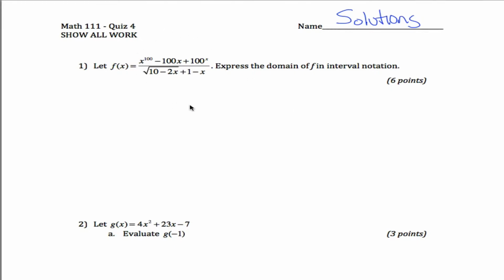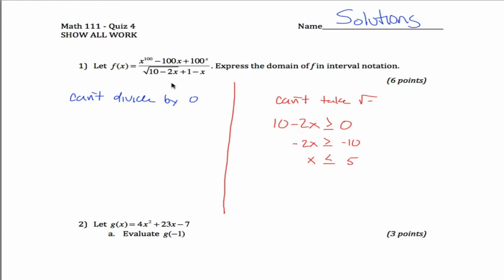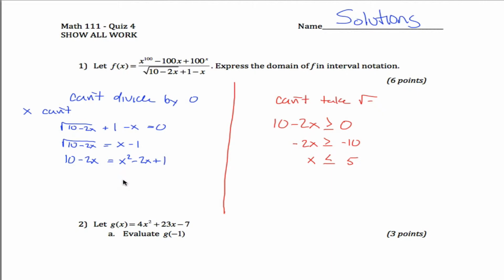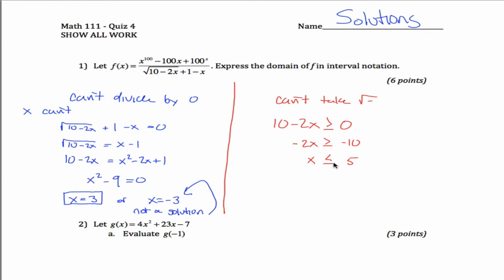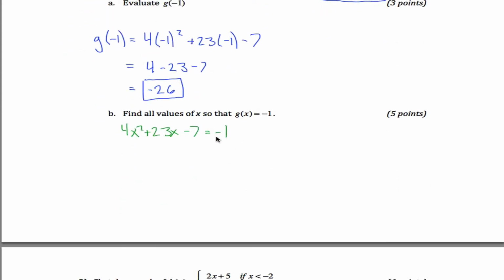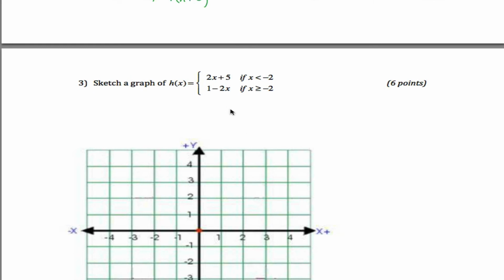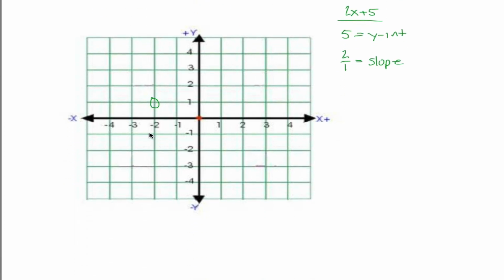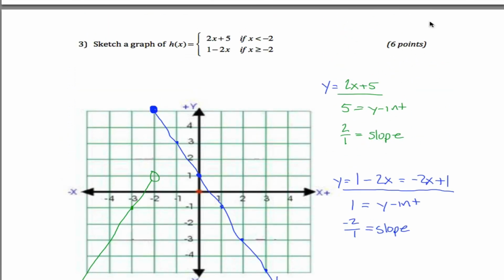functions and graphs Quiz